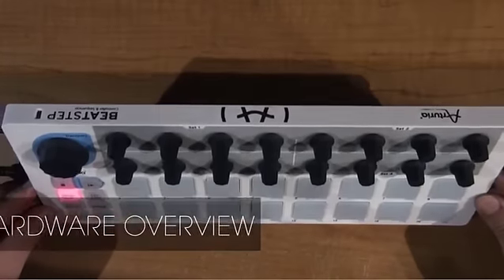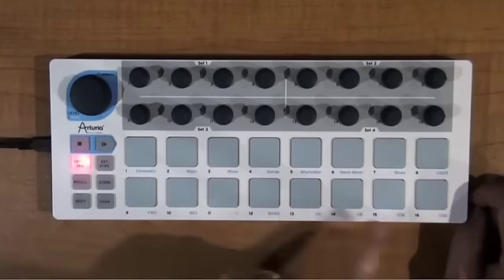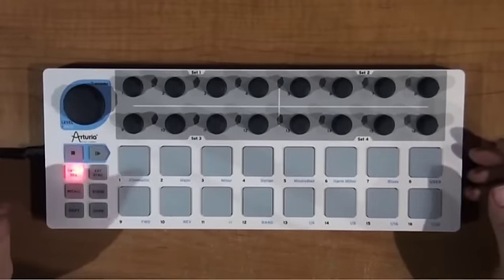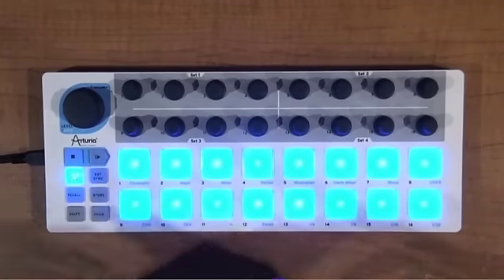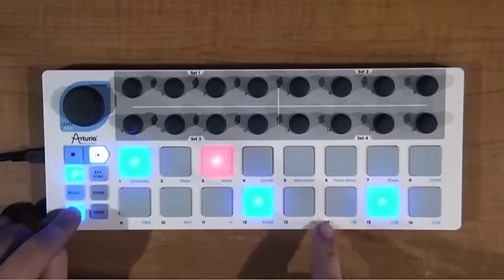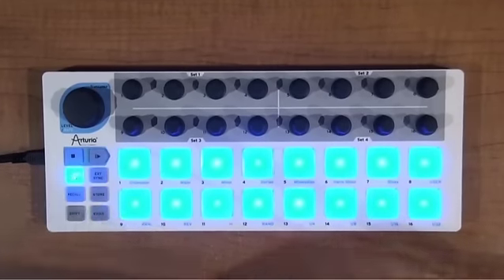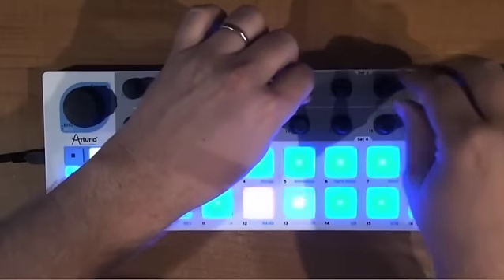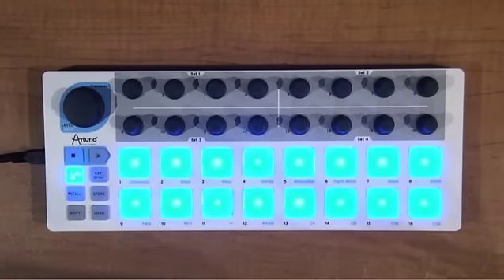Beatstep Tutorial Intro